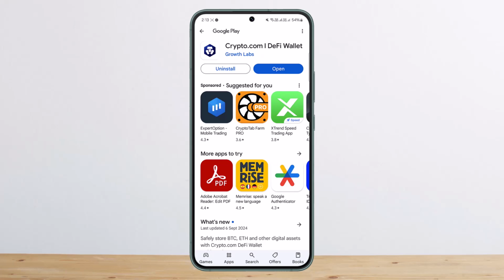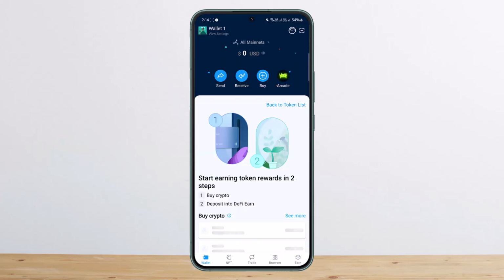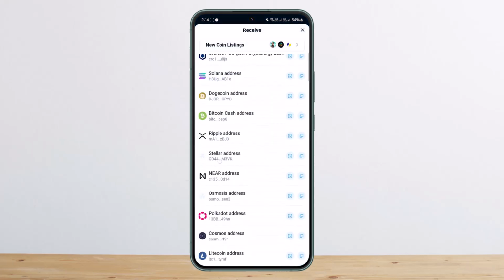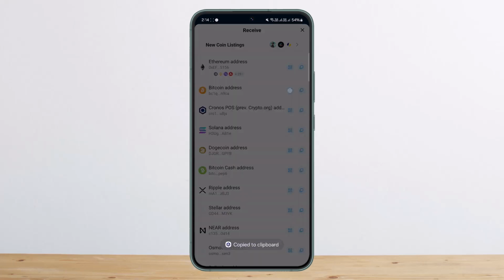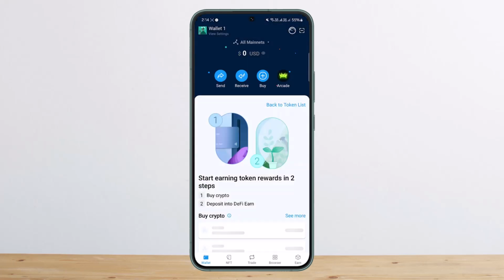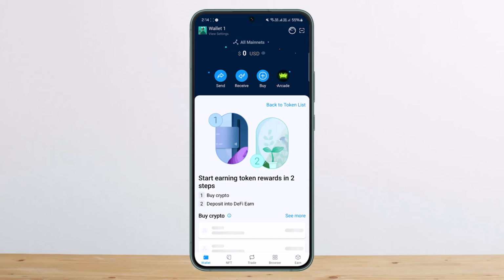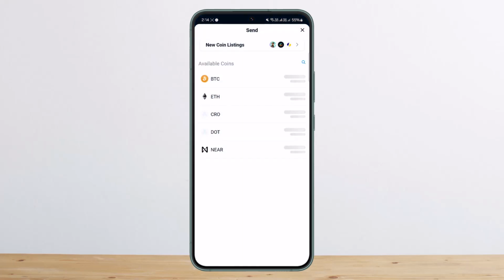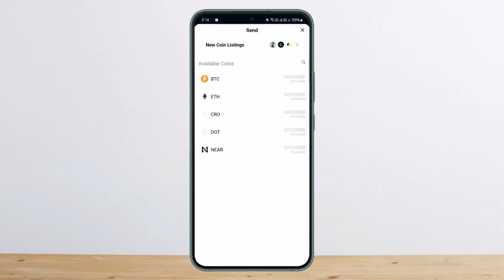How To DEPOSIT Or WITHDRAW On Crypto.com | DeFi Wallet - Tutorial !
In this video, I will guide you through **how to deposit or withdraw crypto on Crypto.com DeFi Wallet**. Whether you want to receive tokens or send them, the process is straightforward.

📌 **Timeline:**

0:00 – How to Deposit or Withdraw Crypto on Crypto.com DeFi Wallet
0:03 – Introduction
0:10 – Depositing Crypto to Your DeFi Wallet
0:30 – Withdrawing Crypto from Your DeFi Wallet
0:50 – Wrapping Up

To **deposit crypto**, log into your Crypto.com DeFi Wallet, and select the **Receive** option. Choose the cryptocurrency you want to receive (e.g., Bitcoin), and you’ll see the wallet address or a QR code. Copy the address and paste it in the sending wallet or scan the QR code to initiate the transfer.

To **withdraw crypto**, select the **Send** option and choose the cryptocurrency you want to withdraw. Paste the receiving wallet's address or scan the QR code. Confirm the transaction, and the crypto will be sent from your DeFi wallet.

I hope this guide helps you with deposits and withdrawals on your Crypto.com DeFi Wallet.